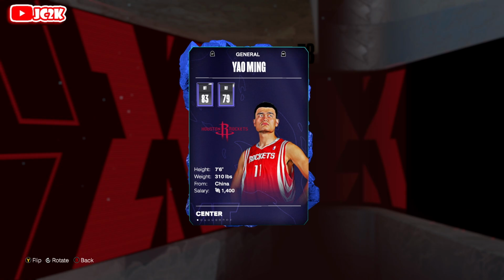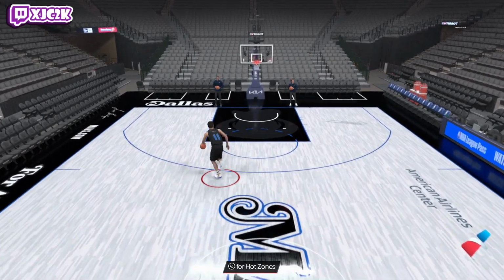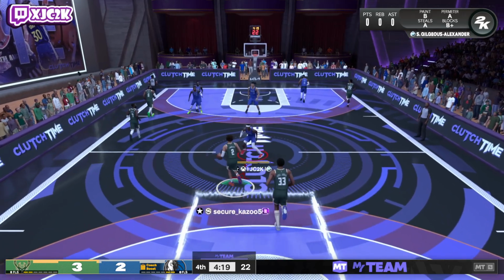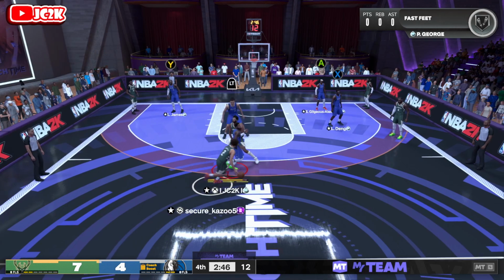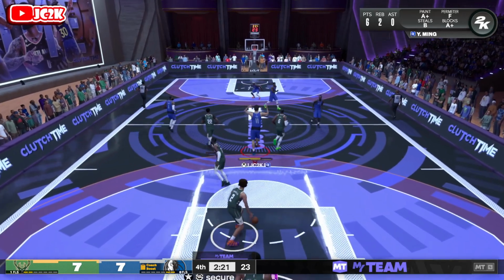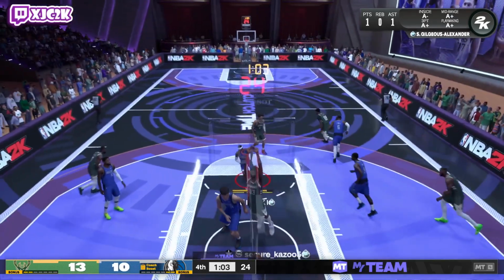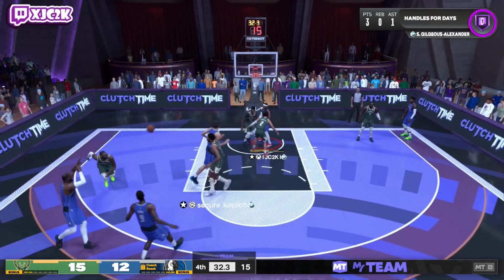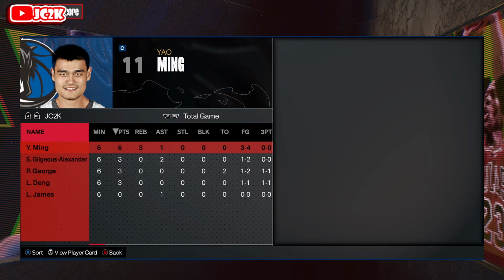SAPPHIRE YAO MING GAMEPLAY!! A FUN GIANT BUT NOT DOMINANT YET IN NBA 2K24 MyTEAM!!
In this video I did gameplay with the brand new Sapphire Yao Ming! Yao came out Friday in the new 25th Anniversary packs that also include cards such as Diamond Rudy Gay, Diamond Russell Westbrook, Diamond Luol Deng and more! If you enjoy this video please make sure to leave it a like and a comment and most importantly make sure to hit the subscribe button to help me grow towards 16,000 subscribers on the channel!